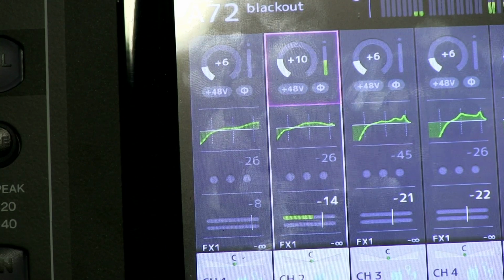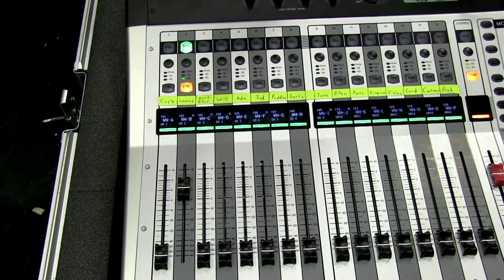Gain Structure (Setting the Gain)